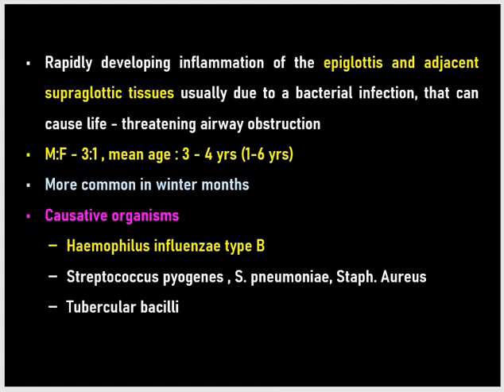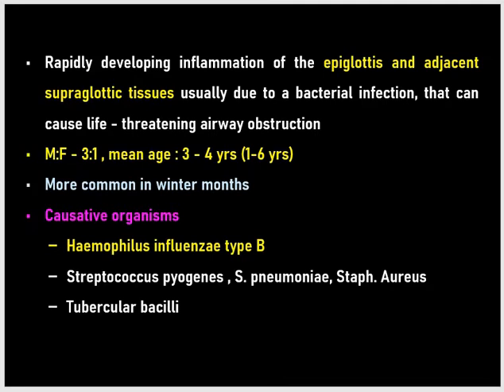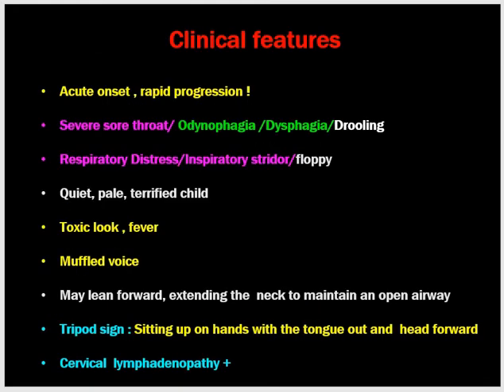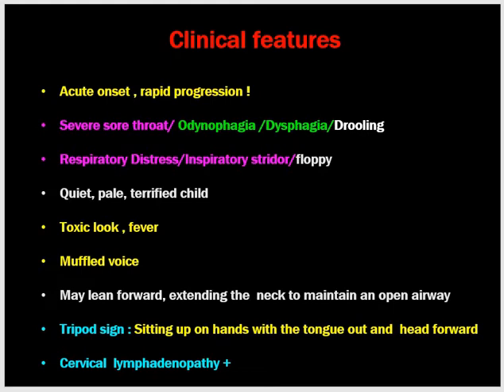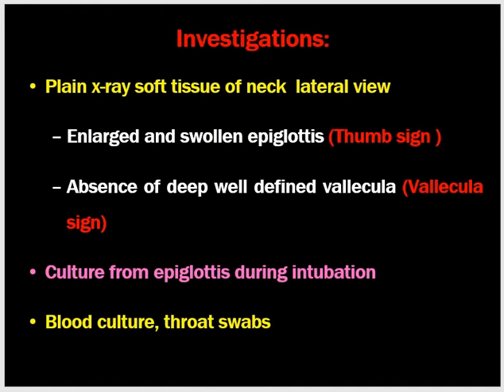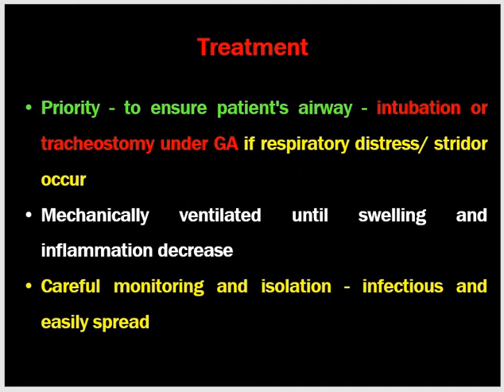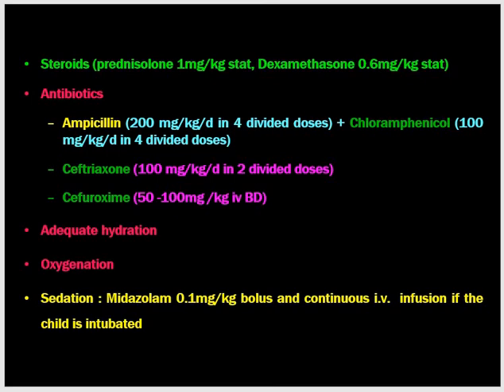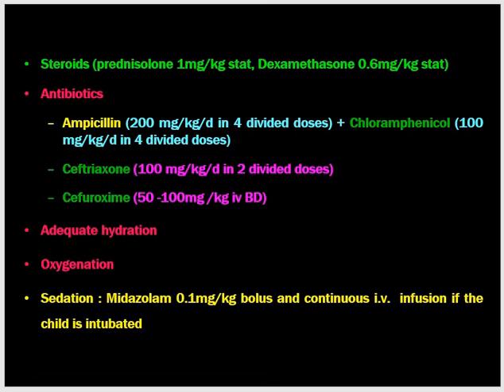Acute Epiglottitis // Supraglottic Laryngitis // Dr. Krishna Koirala// Dr Krishna's ENT Lectures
Although rare nowadays, acute supraglottitis is a life threatening condition that leads to acute airway obstruction in children.